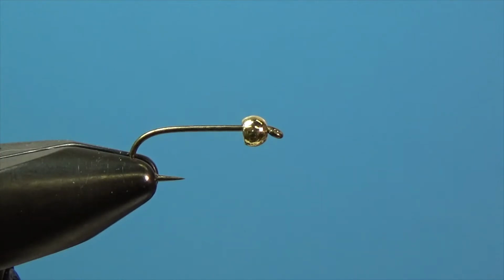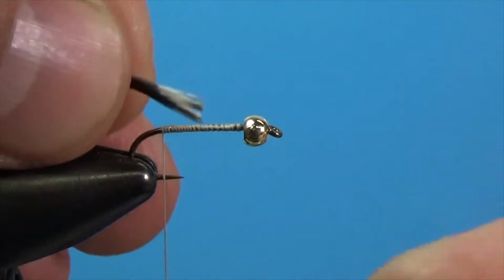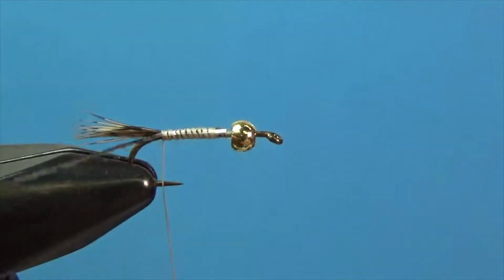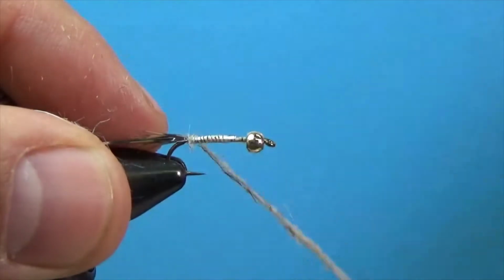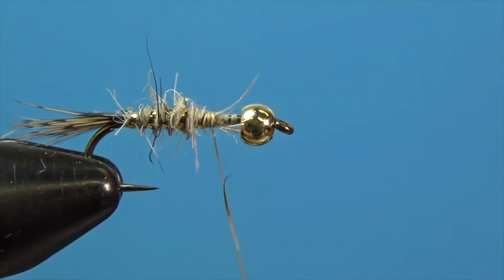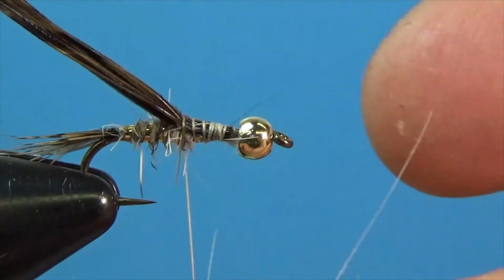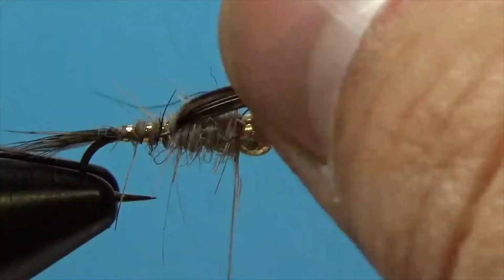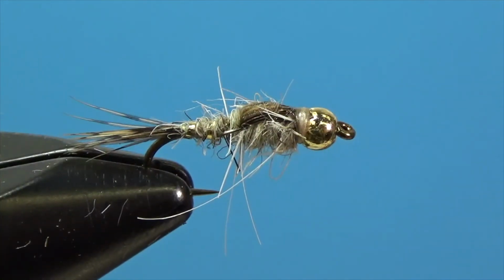Bead Hares Ear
How to tie a Hares Ear Nymph